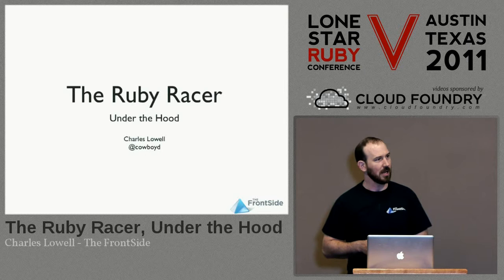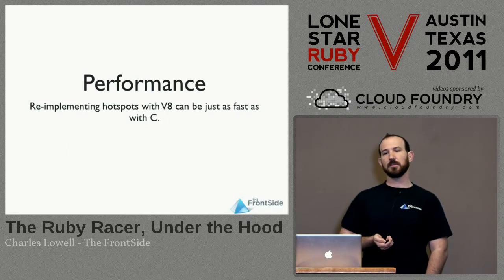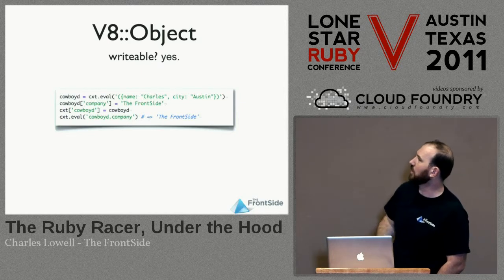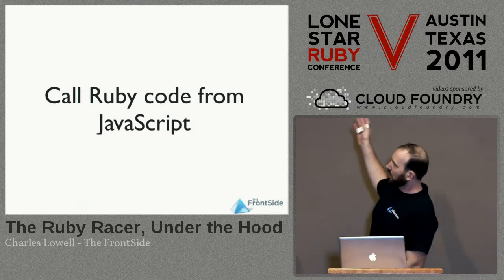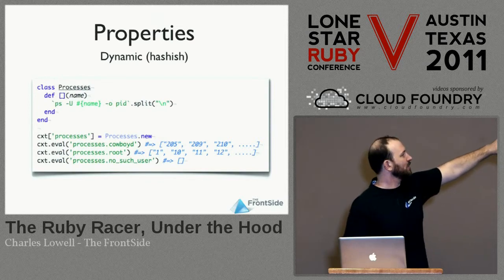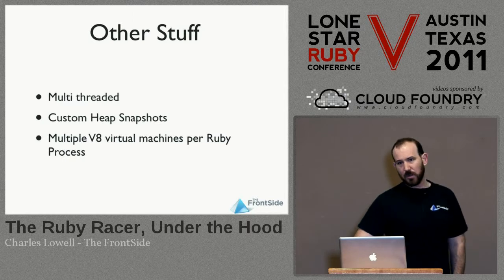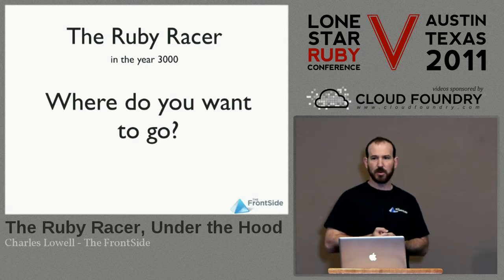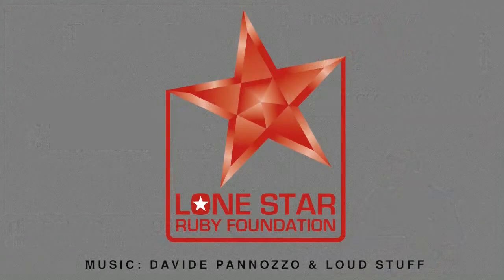Lone Star Ruby Conference 2011 The Ruby Racer: Under the Hood by Charles Lowell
Have you ever had to implement the same validation logic twice: once in JavaScript for the browser and once in Ruby for the server? Has there ever been a JavaScript library like handlebars.js that you'd love to use server side, but can't because well... it's in JavaScript and not Ruby? Or perhaps a time or two you've been tempted to eval() some anonymous Ruby code, but you didn't dare because it's an unspeakably dangerous thing to do? The solutions to these and many other problems are suddenly and elegantly within your grasp when you've got the power of a JavaScript interpreter right there with you in your ruby process. Sound crazy? difficult? It's easier than you might think. This talk will focus on The Ruby Racer: a gem that brings the superb V8 interpteter to Ruby. We'll see how to call JavaScript functions directly from Ruby; how to call Ruby methods directly from JavaScript; how to extend Ruby classes with JavaScript; how to extend your JavaScript objects with Ruby, and a slew of other ways of managing their interaction that will bend your mind.